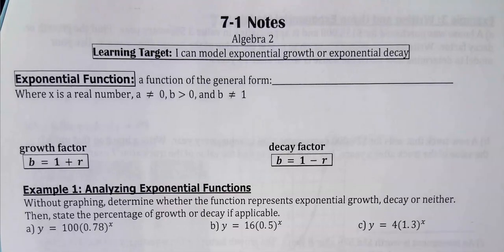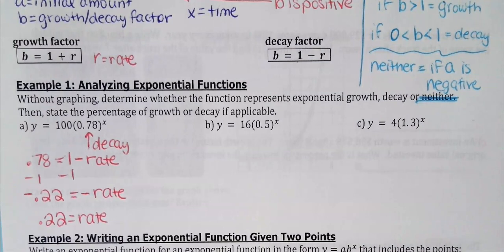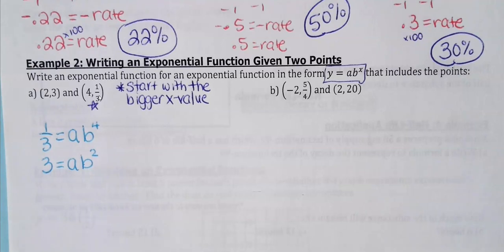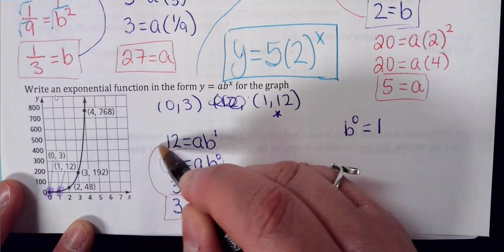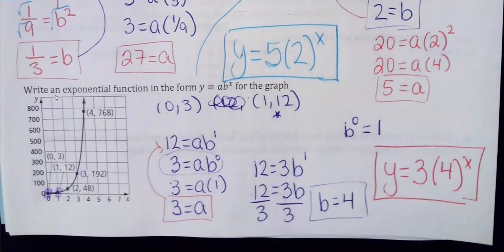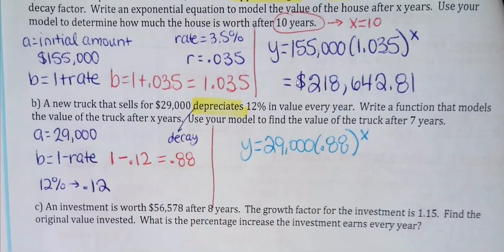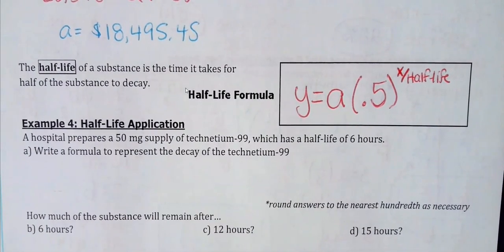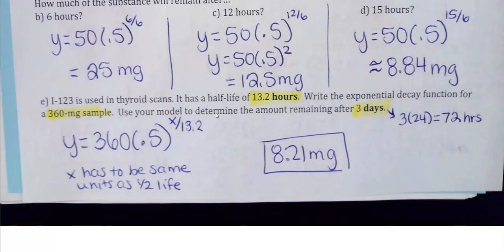A2 7 1 Notes Video (exponential models)